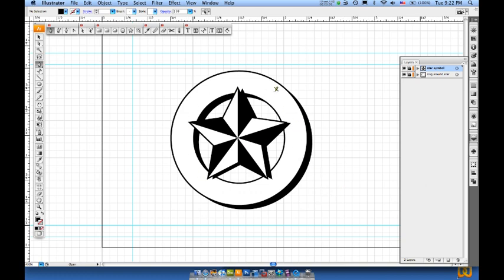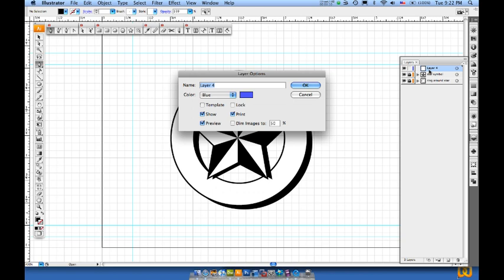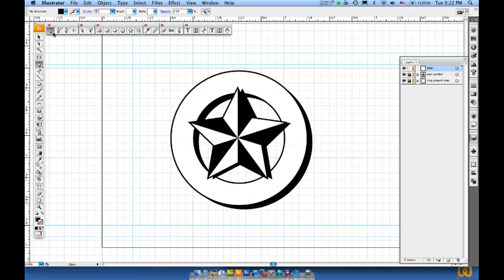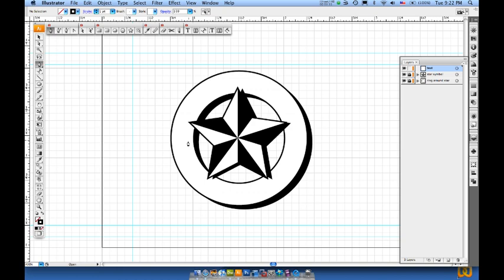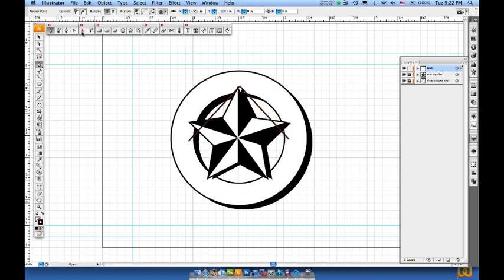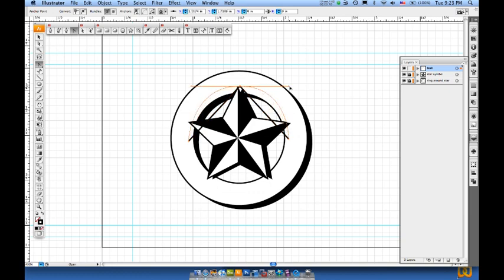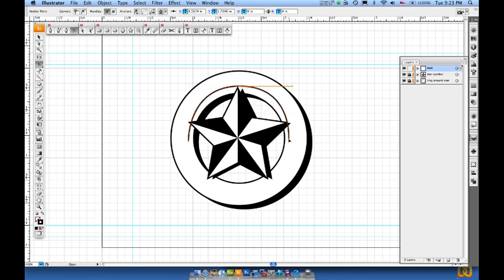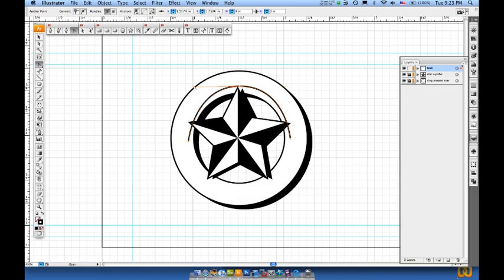nameplate ai 020